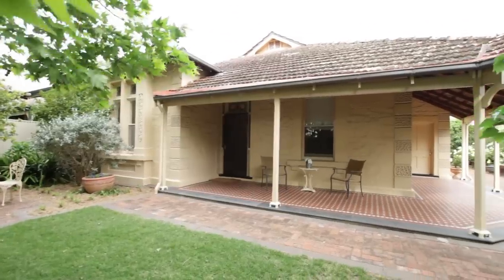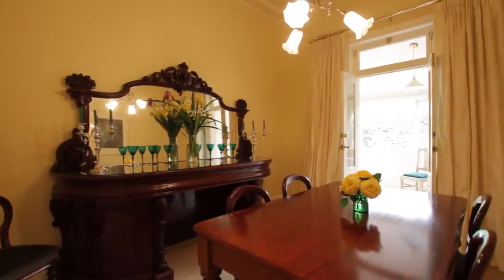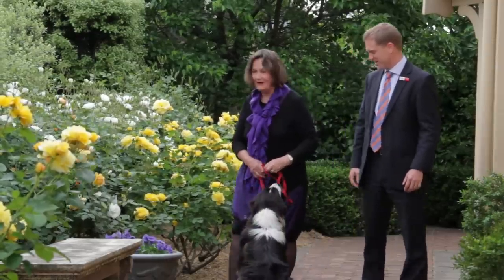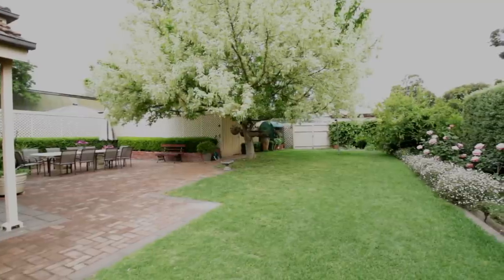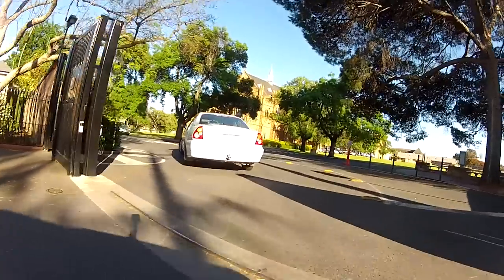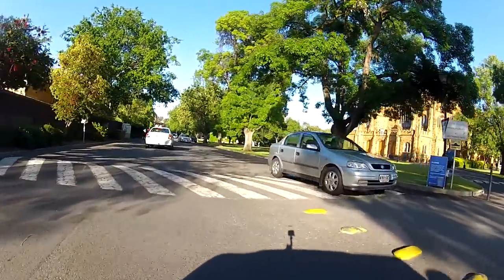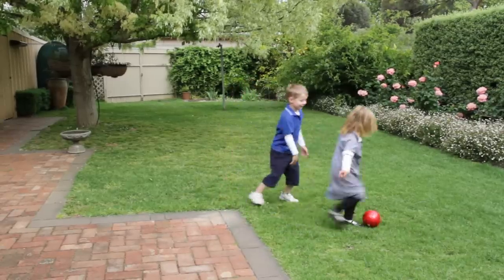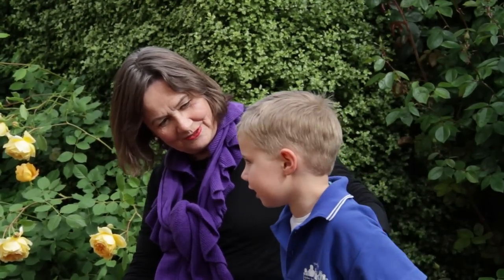23 Fifth Avenue St Peter - Presented by Lachlan Turner from Turner Real Estate